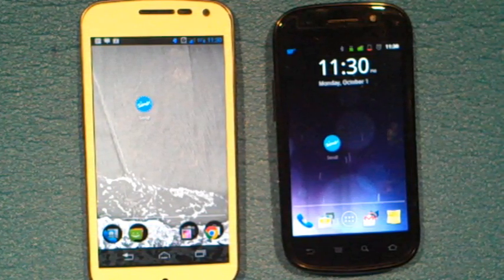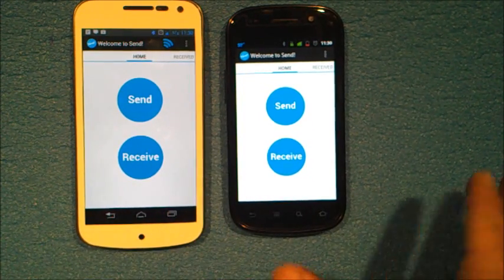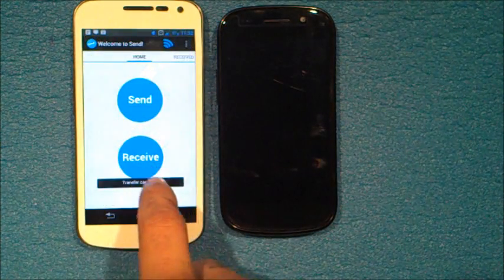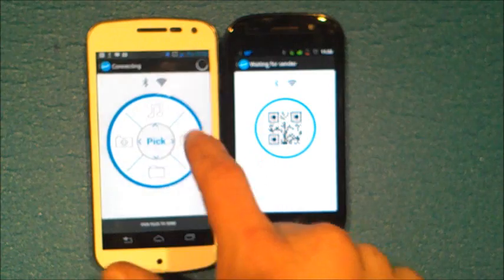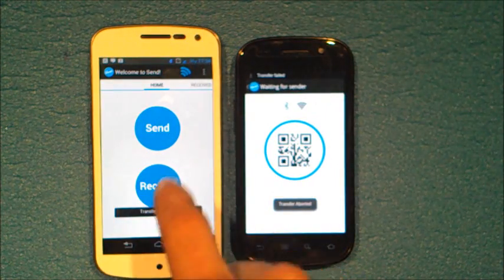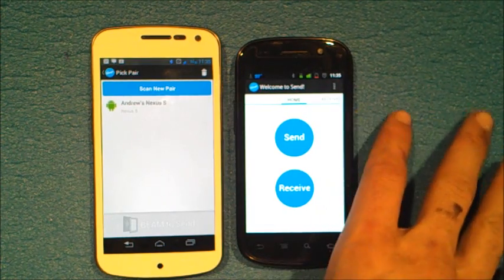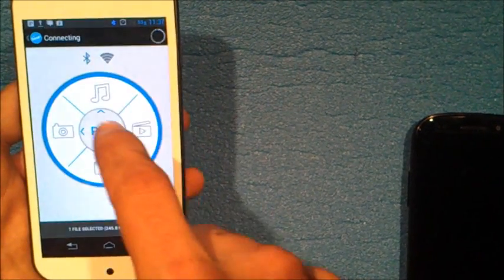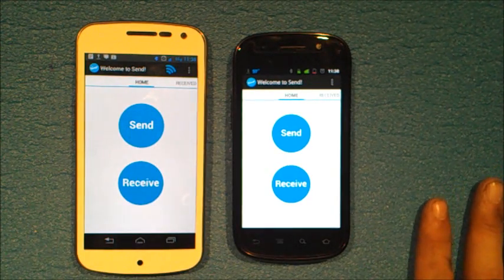Send! app review